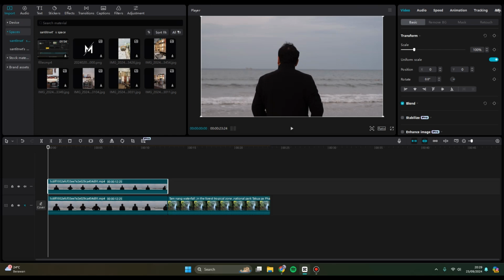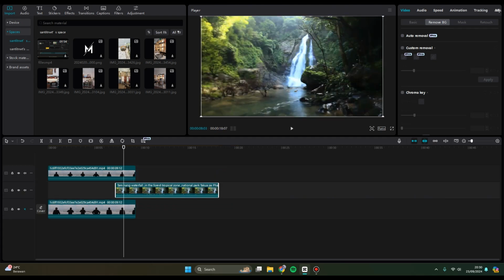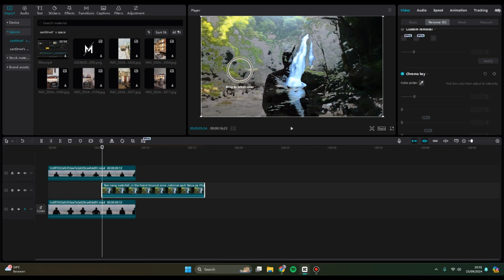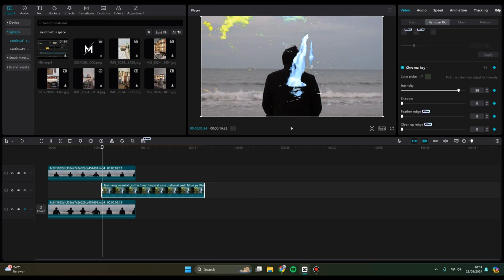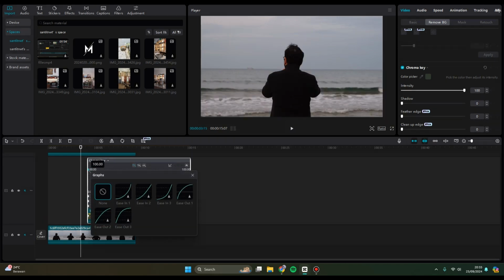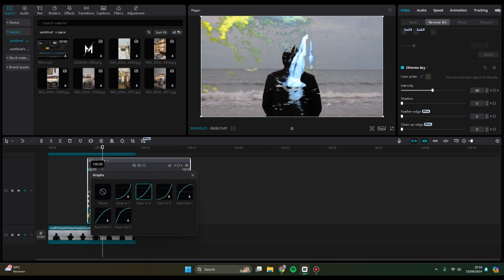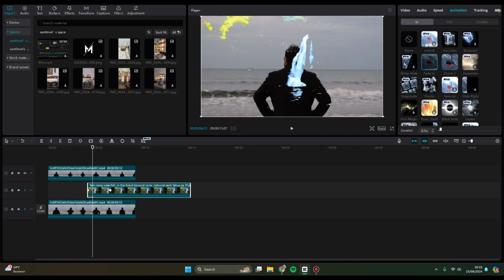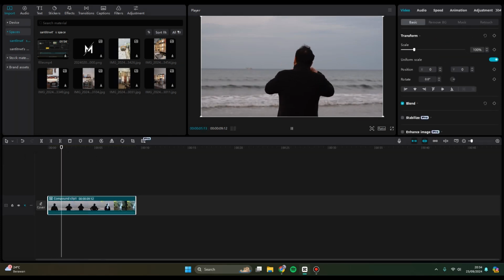❤️ BEGINNER: CapCut PC Tutorial: Creating a Smooth Luma Fade Background Transition | Step by Step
This is a simple tutorial on how to create a smooth luma fade background transition on CapCut